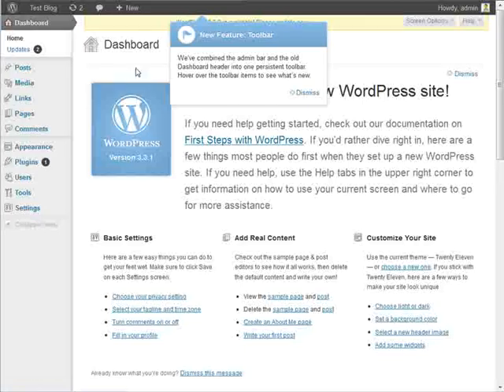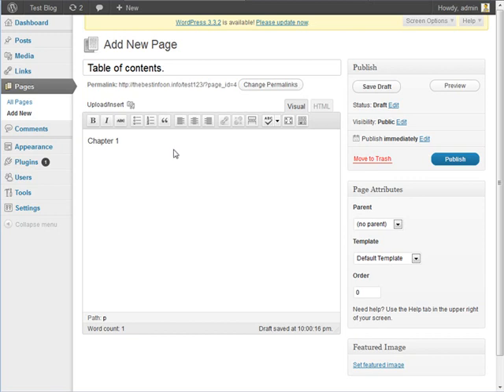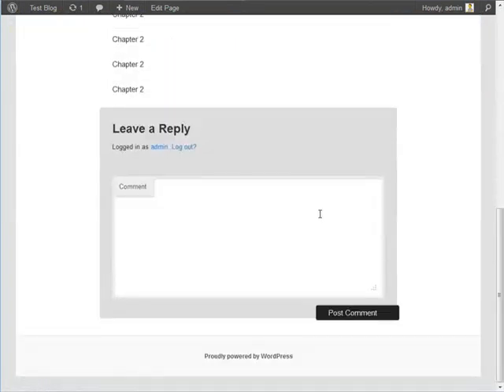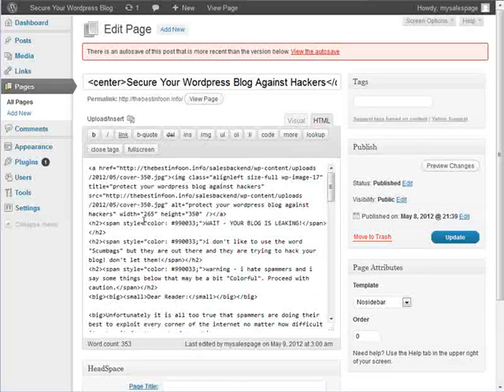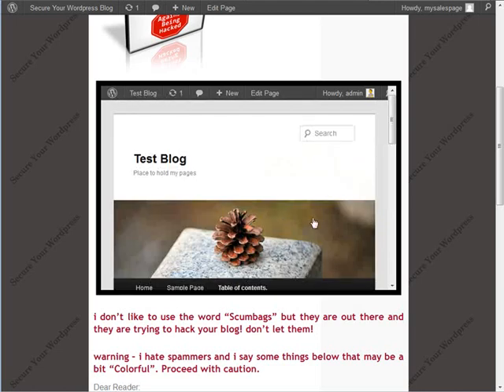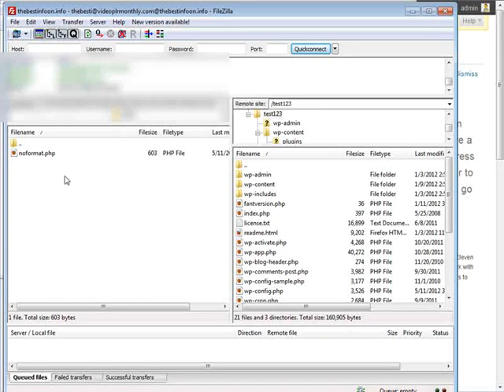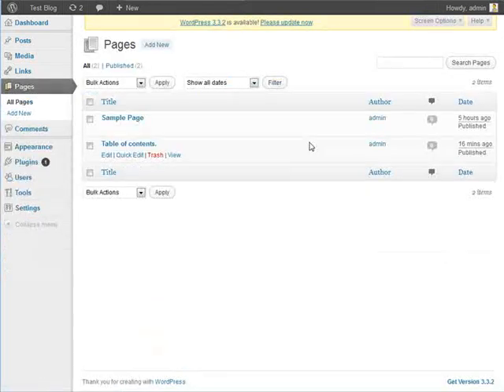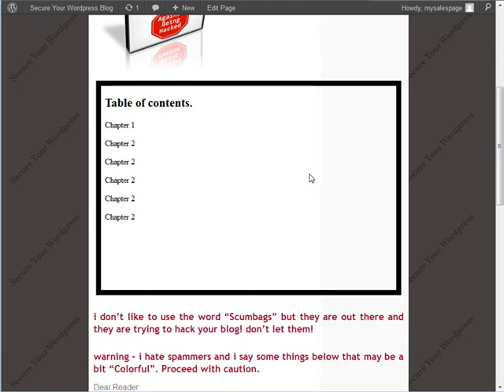How to use wordpress content hub